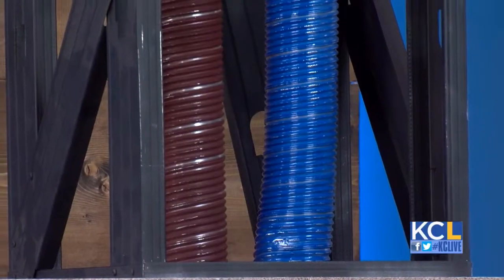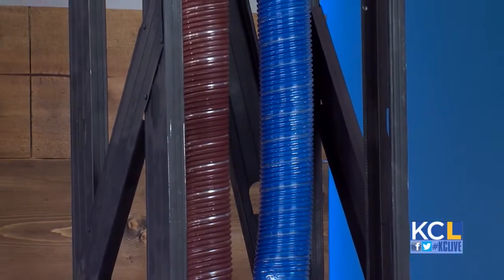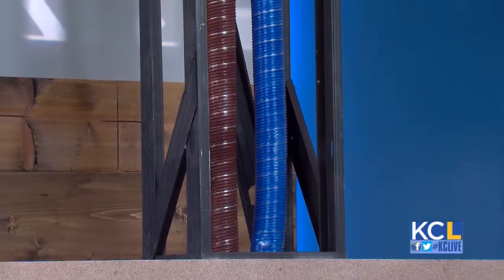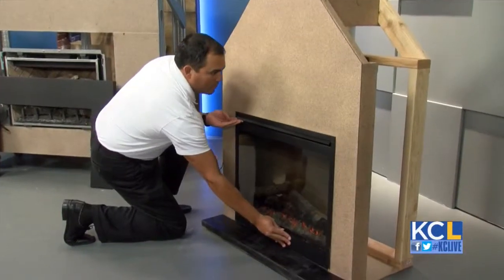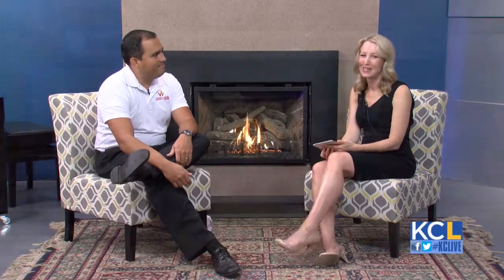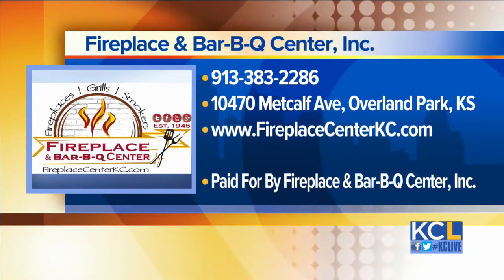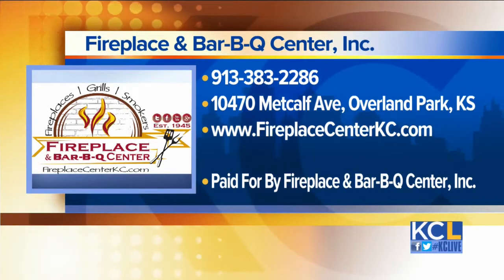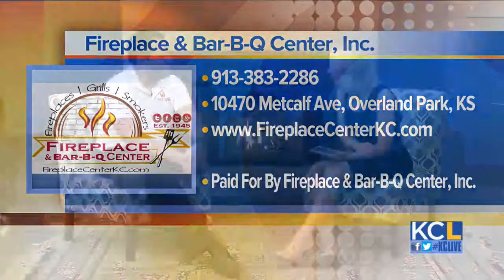KCL - Winter Fireplaces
Fireplace & Bar-B-Q Center talk the perfect gas fireplace for the coming cold season.